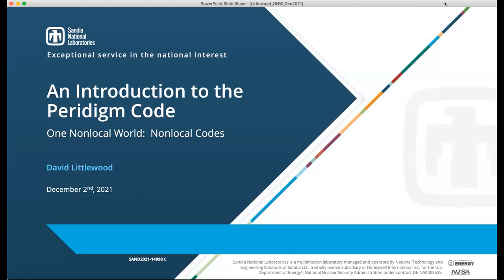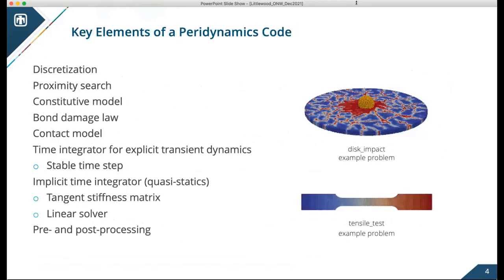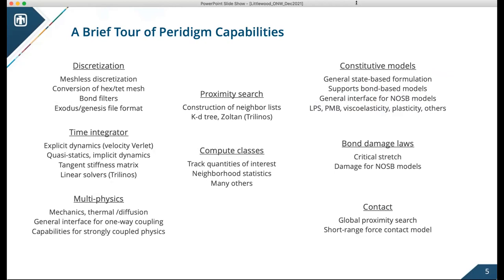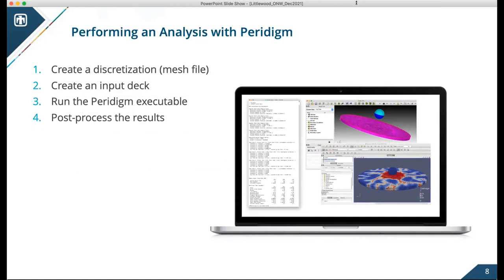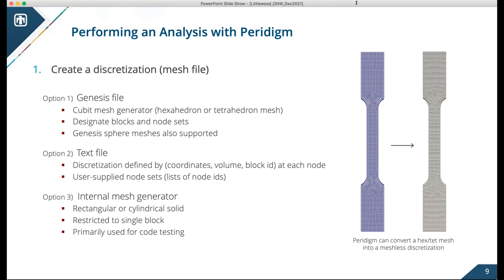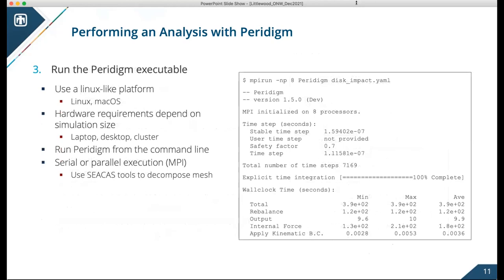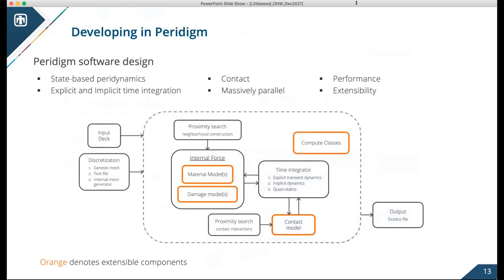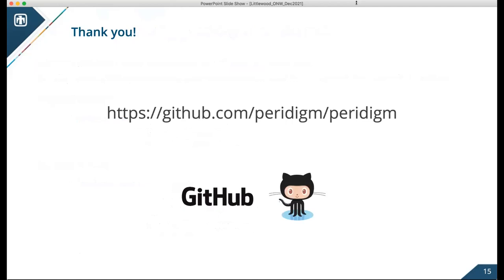An Introduction to the Peridigm Code. Dr. David Littlewood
Title: An Introduction to the Peridigm Code

Abstract: Peridigm is an open-source peridynamics code for large-scale implicit and explicit multi-physics simulations centering on solid mechanics and material failure. It supports a number of bond-based and state-based material models, including the prototype microelastic model, the linear peridynamic solid, multiple plasticity models, and nonordinary state based models. Contact is implemented via the short-range force approach. Peridigm supports both explicit transient dynamics and quasi-static time integration, including construction of the tangent stiffness matrix. An underlying MPI-based strategy for parallel communication allows for scaling to large numbers of processors and enables simulations up to tens of millions of unknowns. Peridigm is a C++ code utilizing foundational software components from Sandia’s Trilinos project and is fully compatible with the Cubit mesh generator and Paraview visualization codes.